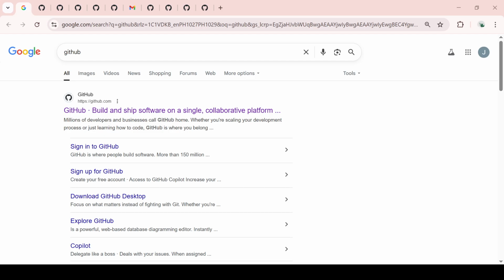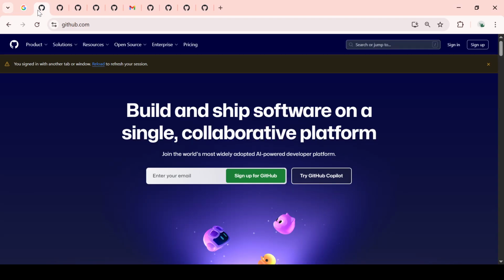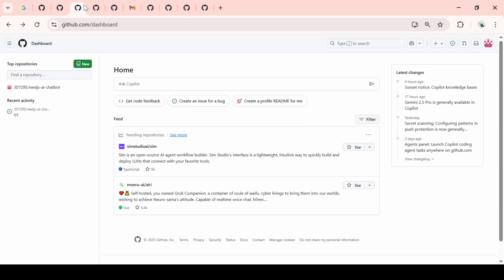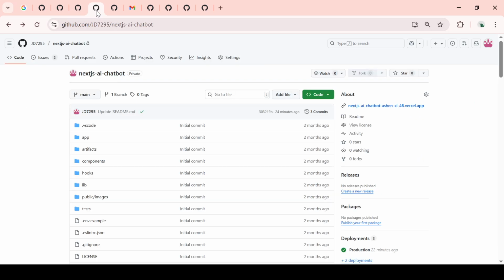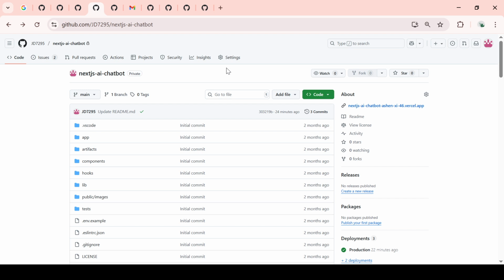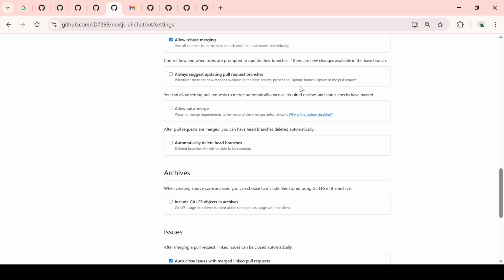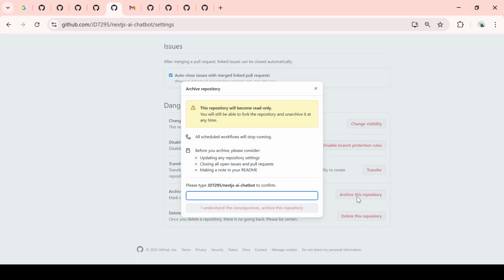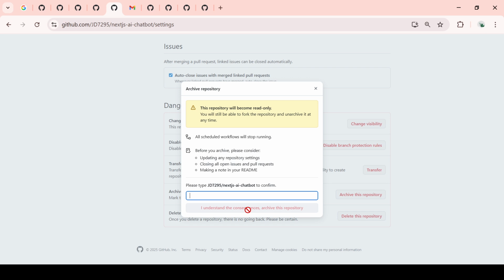How to Archive on Github [2026 Full Guide]